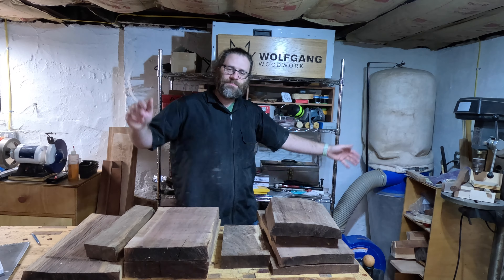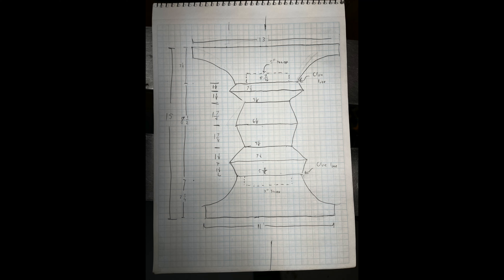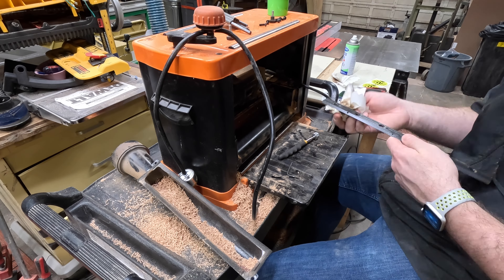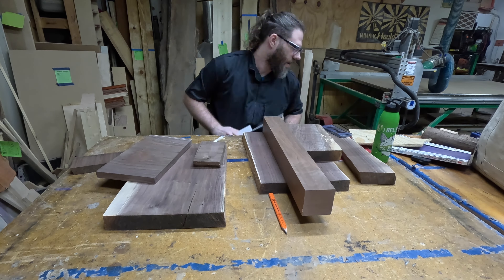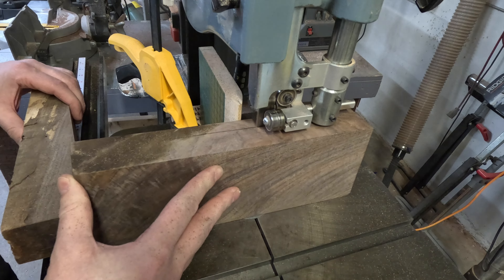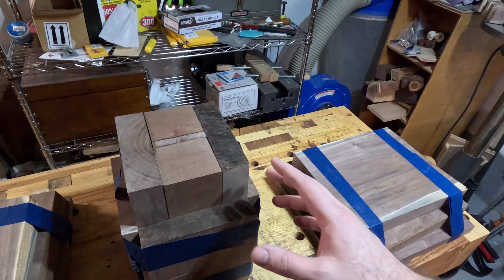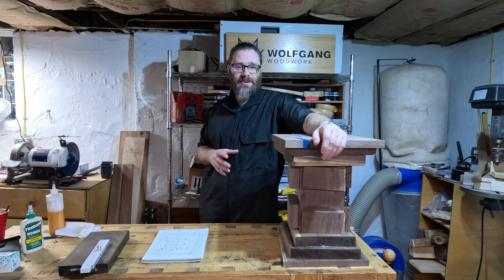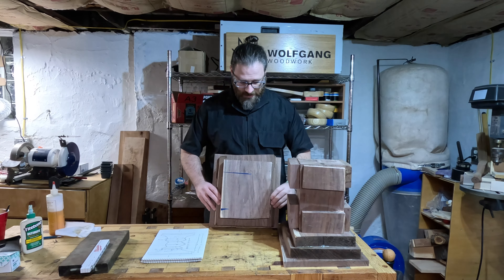Eames Stool Part 1: Making the blank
Charles and Ray Eames have made some of the most iconic mid century modern furniture. This project is to recreate one of their items, The Eames Stool.